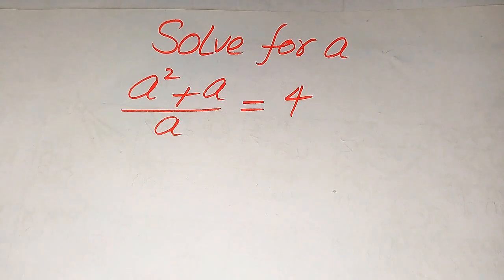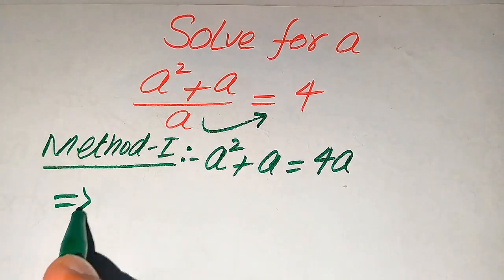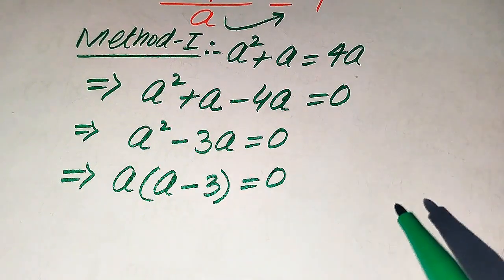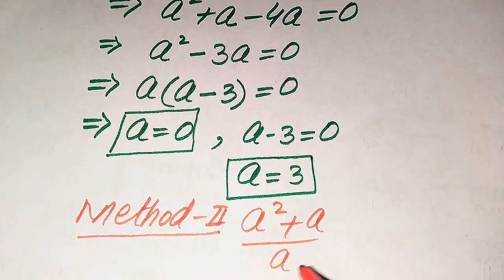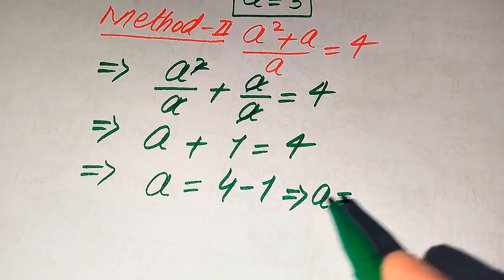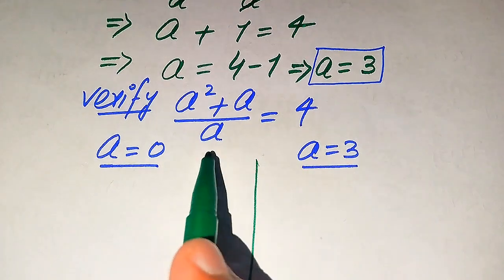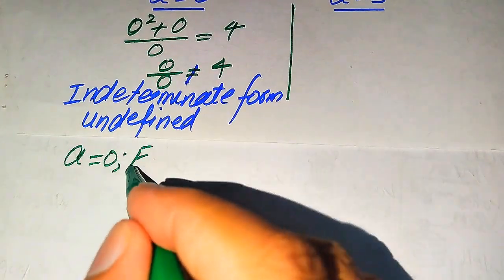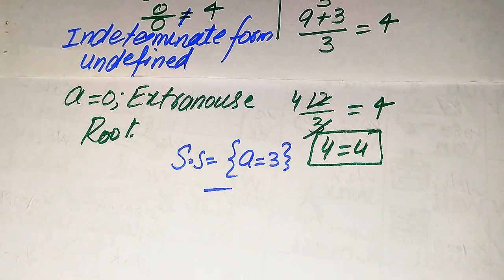Solving a 'Harvard' University entrance exam |Find a?